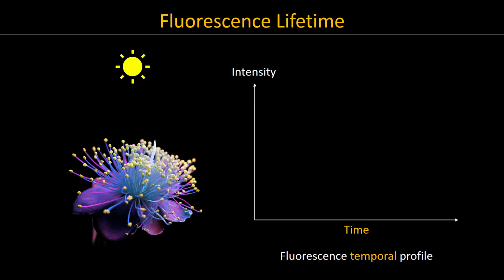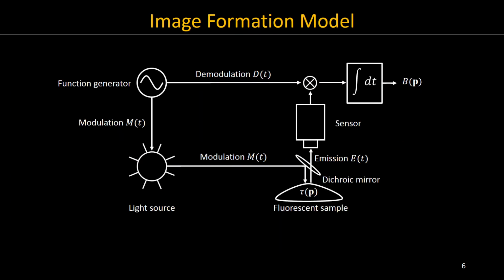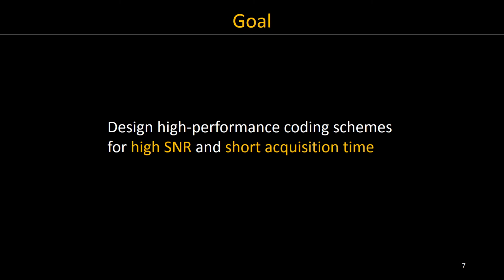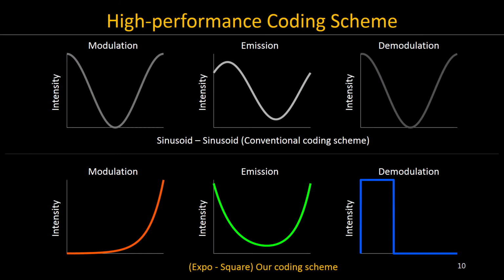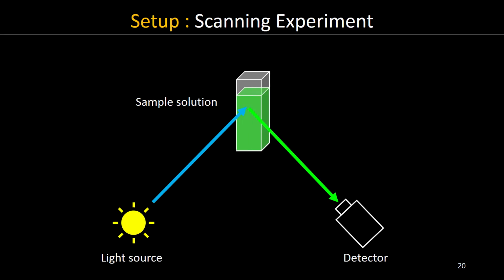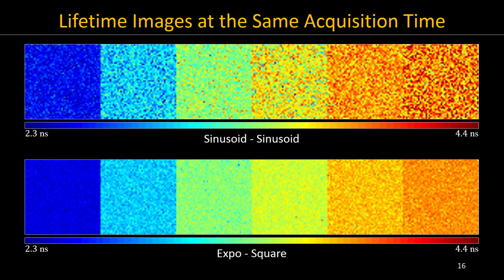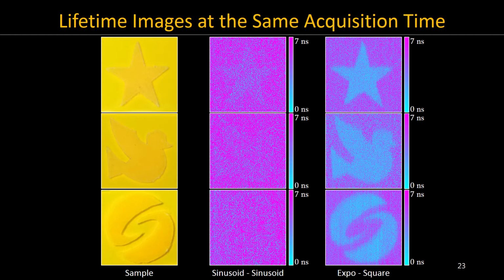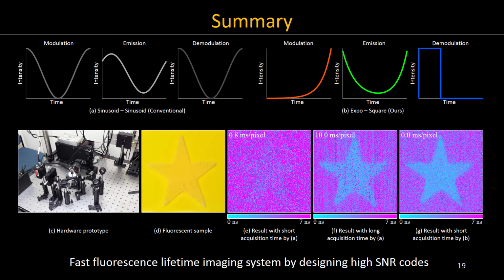[ACM ToG/SIGGRAPH 2019] Coding Scheme Optimization for Fast Fluorescence Lifetime Imaging